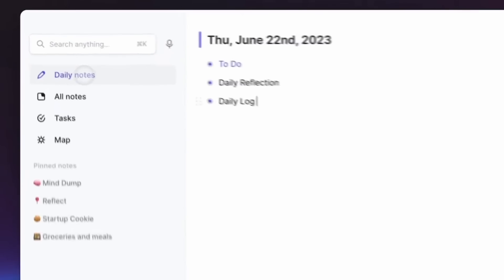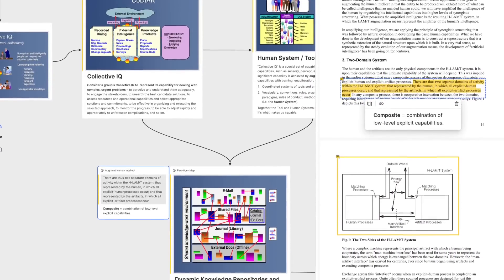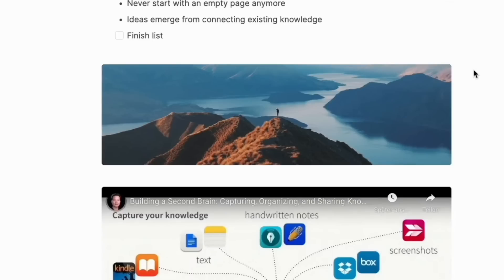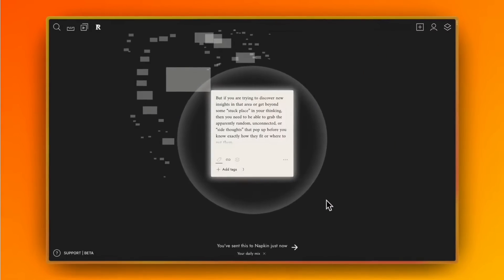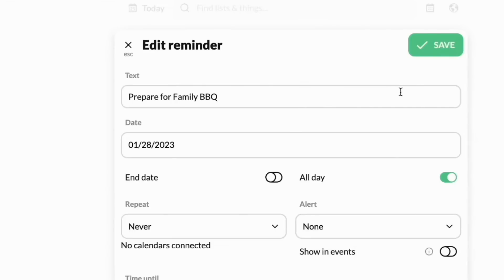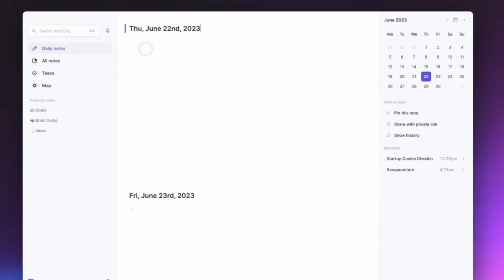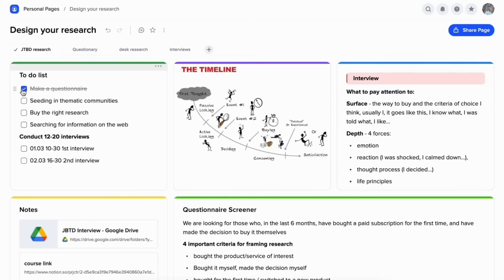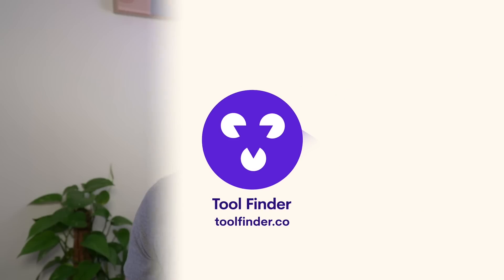5 New Note Taking Apps Making Waves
Stop doing busywork! Try Bento Focus Find the best productivity tools with our Note-taking applications are evolving and many of them are rising up in the world of AI. But what are the latest note-taking applications on our radar. Let's explore 5 note-taking apps making waves right now. Read this list

00:00 - Introduction
01:20 - 5 Note-Taking Tools
04:56 - Summary of Apps